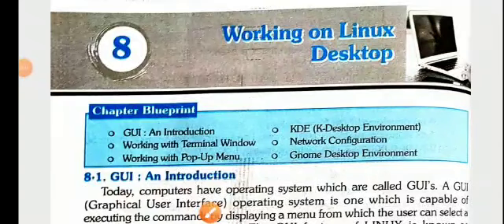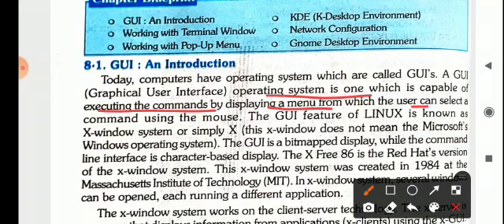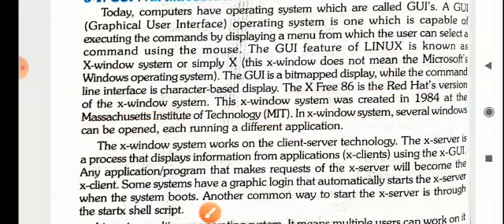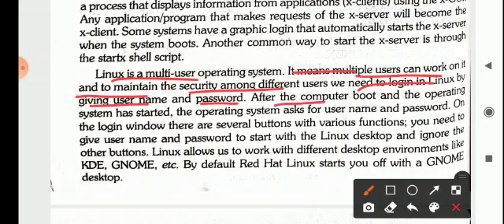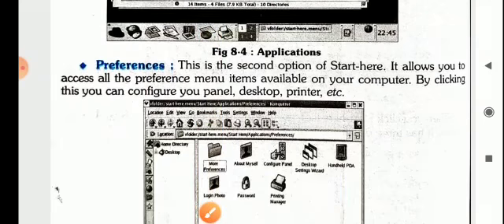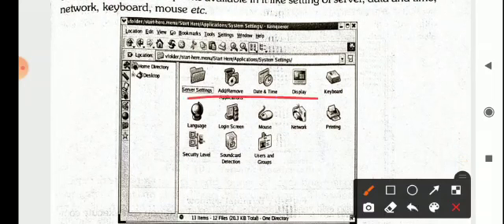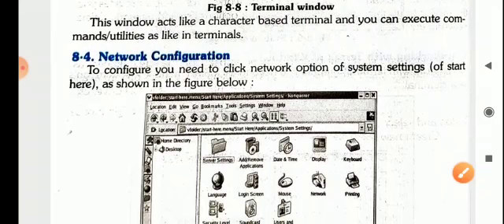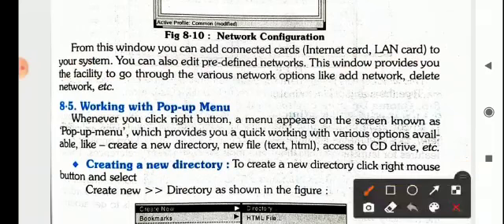Class 9 B & 10 B Computer Chapter 8 Working on Linux Desktop Part 1